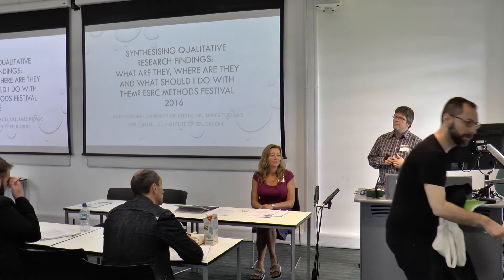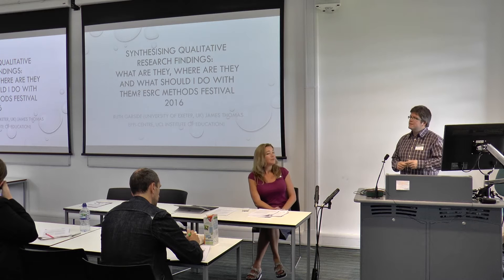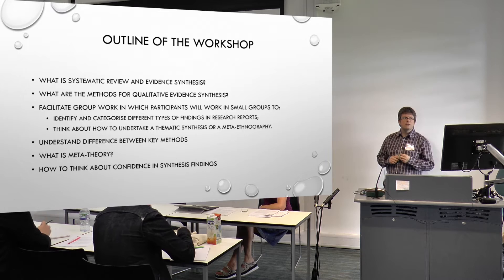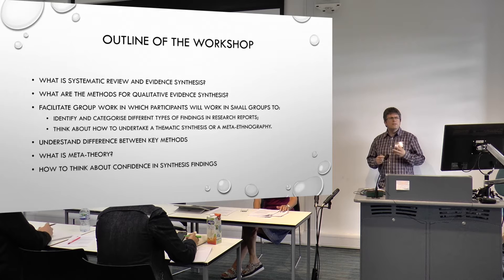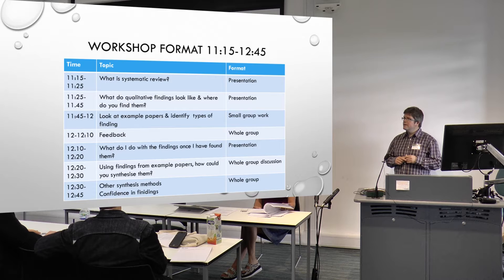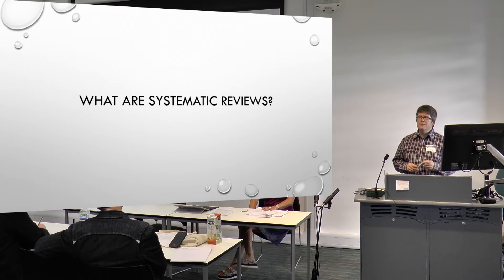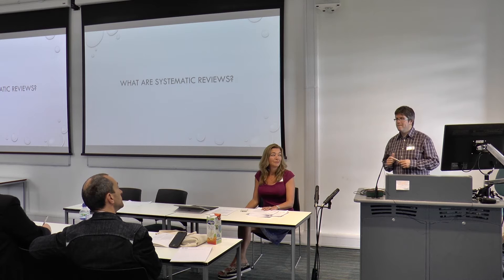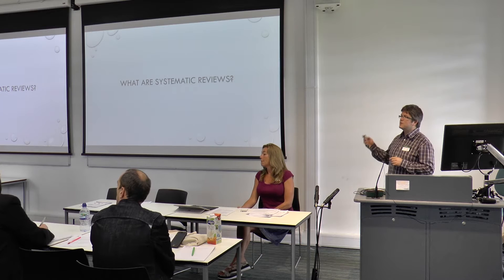Synthesising Qualitative Research Findings, Dr Ruth Garside, Professor James Thomas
Dr Ruth Garside and Professor James Thomas presented at the 7th ESRC Research Methods Festival, 5-7 July 2016, University of Bath. The Festival is organised every two years by the National Centre for Research Methods